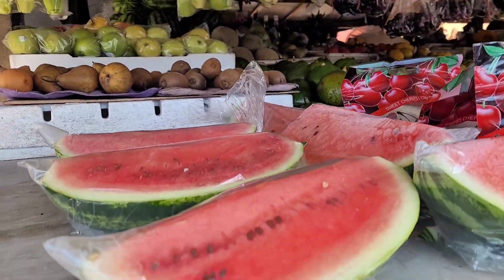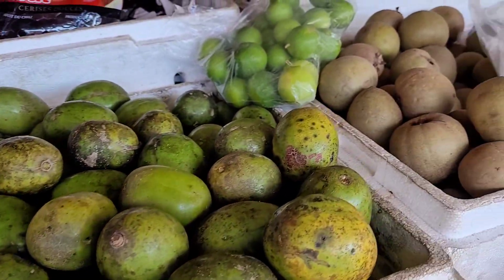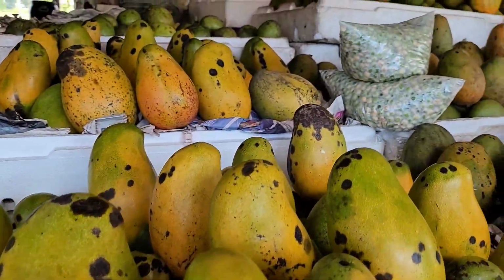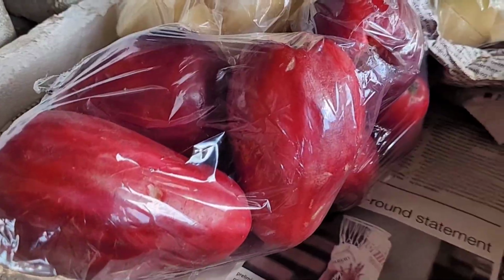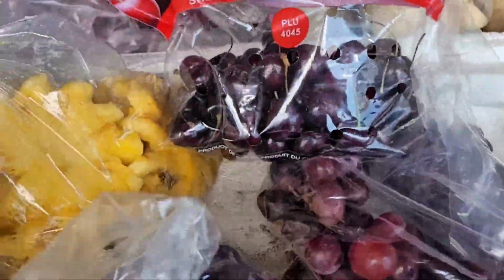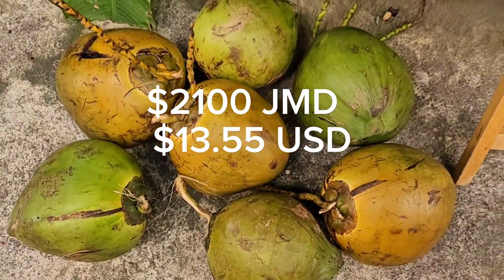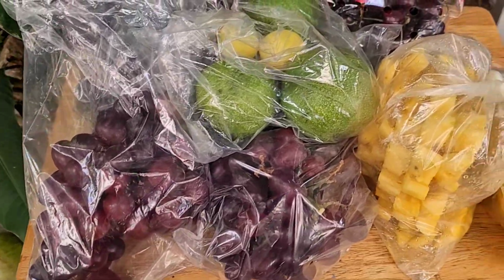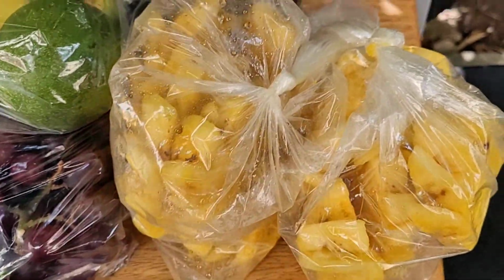Weekly Grocery Haul | Grocery Shopping in Jamaica (Prices included) - Vegan Edition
Kitchen Essentials Recommended Reads
Fruit Picker
Coconut Opener

However, there is NO additional charge to you. Also, I'm not a nutritionist or a health professional. I share information that I have experienced that others have experienced and invite guests to share their experiences and/or expertise. If you opt to use any of the information I share on this channel, you do so at your own risk, and you take full responsibility for the outcome. You also acknowledge that results may vary. Any advice and information shared is general only and is being shared without taking into account your particular circumstances and needs. The resources provided are not intended as a substitute for professional health or medical advice. Do not use this information to diagnose or develop a treatment plan for a health problem or disease without consulting a qualified healthcare provider